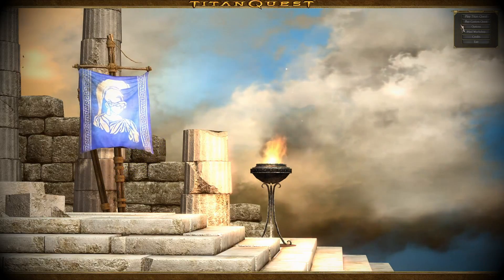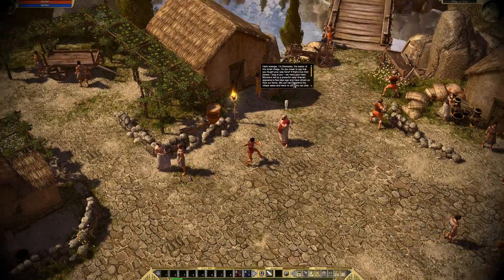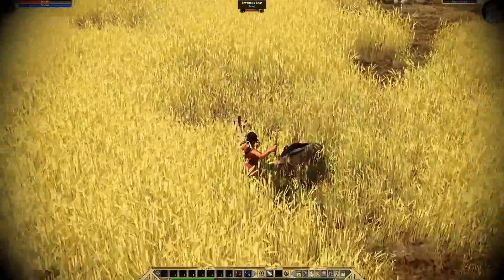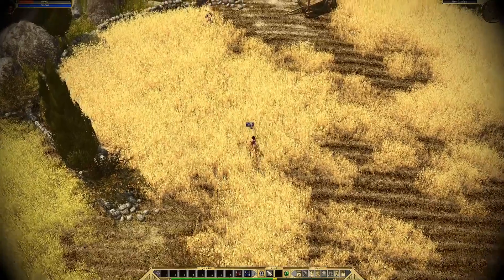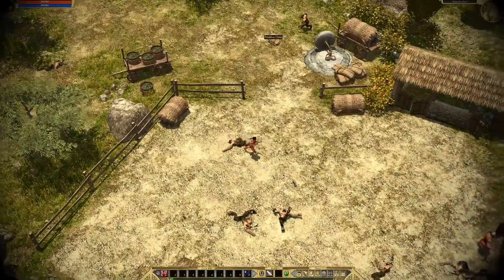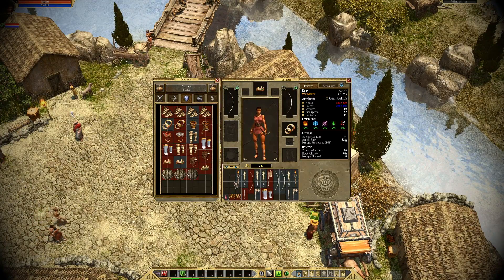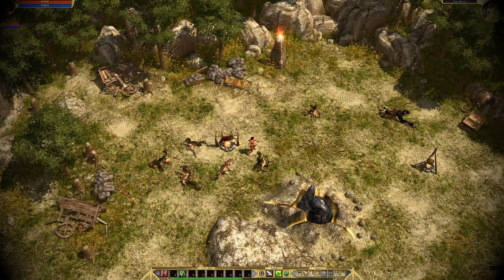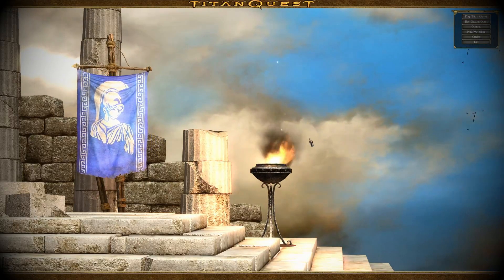'avin' a Claw At Titan Quest Anniversary Edition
Today, I try out the recently released Titan Quest Anniversary Edition from THQ Nordic.

      (Position and FixIt Music under license)